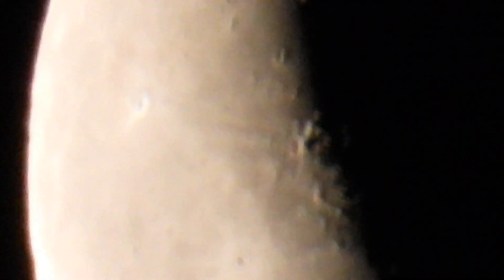Mars Seen Through Crescent Moon - Moon is Transparent